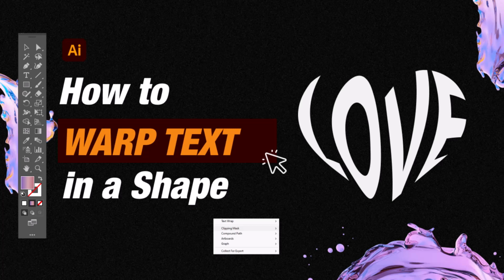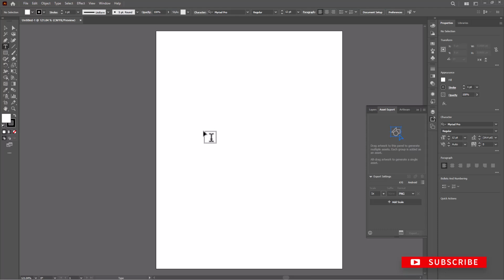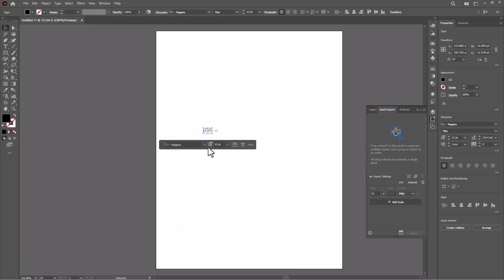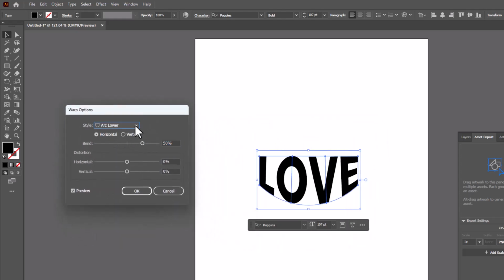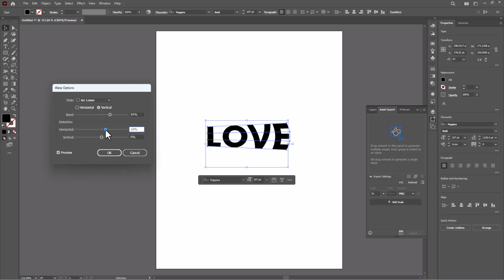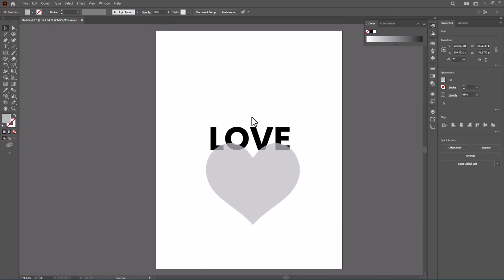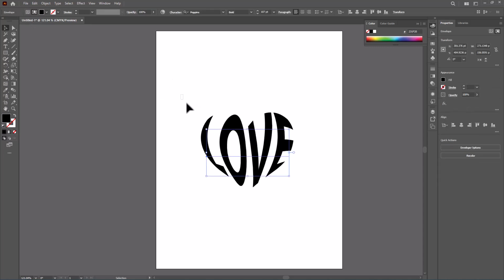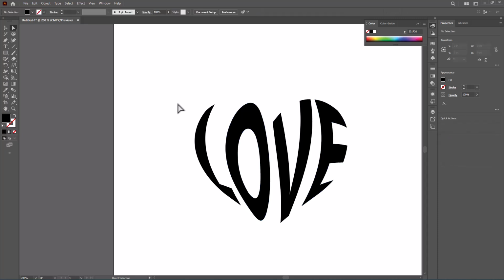How to warp a text in a shape with illustrator || Adobe Illustrator CC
In this tutorial I’ll be going over some of the ways in which you can warp text into a shape using Adobe Illustrator CC. One of the things I really love about Illustrator is how easy it is to work with and transform text into different shapes.

Illustrator allows us to warp text in two different ways — predefined shapes and custom shapes.

The first way in which you can warp text into shapes with Illustrator is by using the make with warp feature. This allows you to transform your text into a series of different predetermined shapes.

If none of the shape presets in the warp options window provides you with your desired shape for your text, another way in which you can warp text into shapes with Illustrator is to create your own custom shape and use it as a reference for transforming your text.